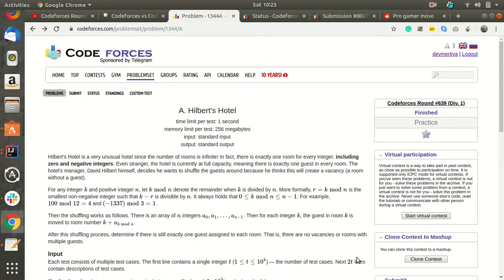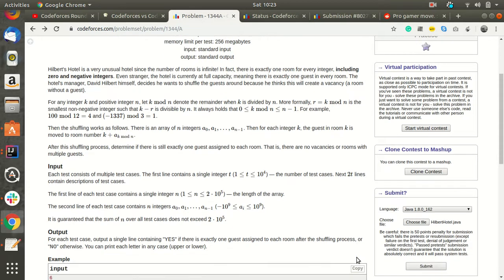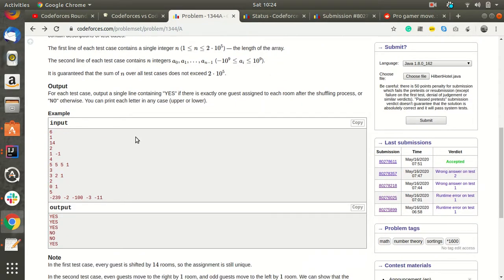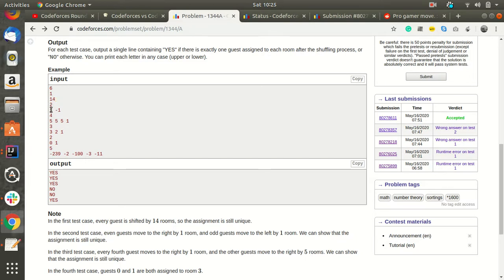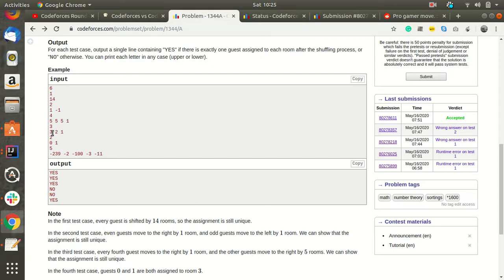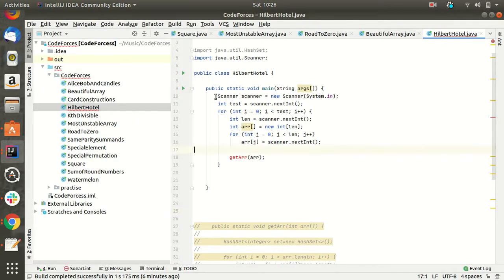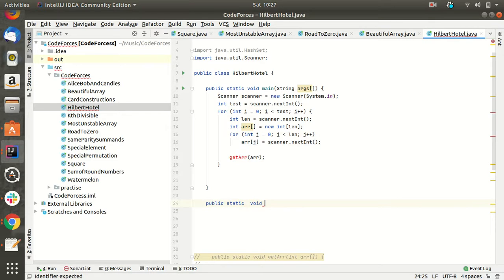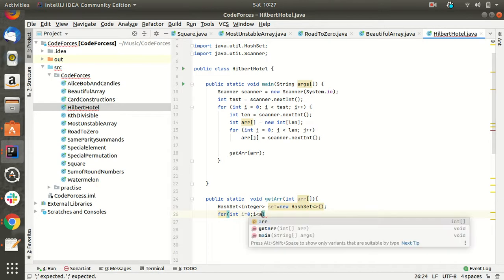CodeForces Hilbert Hotel Solution in Java